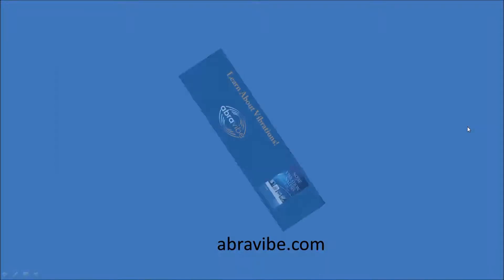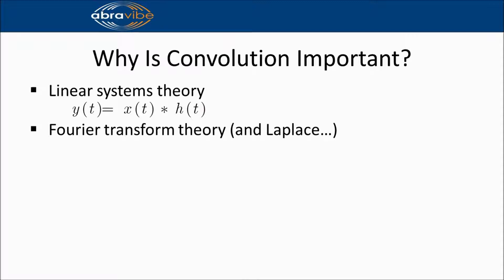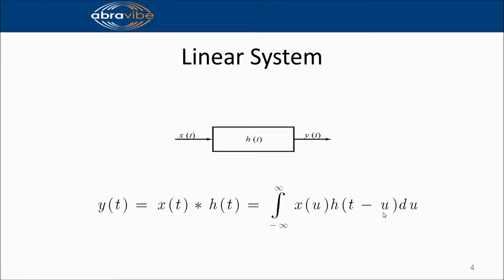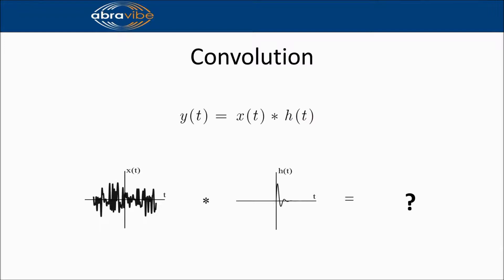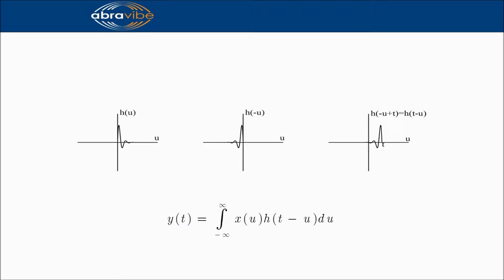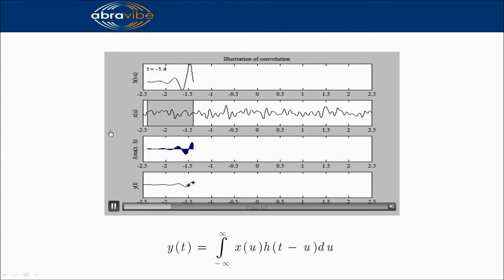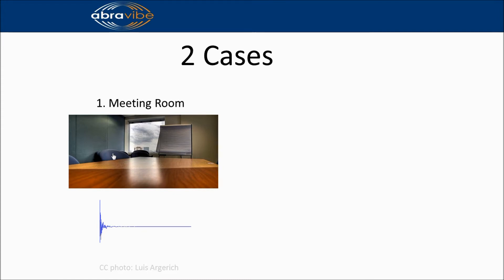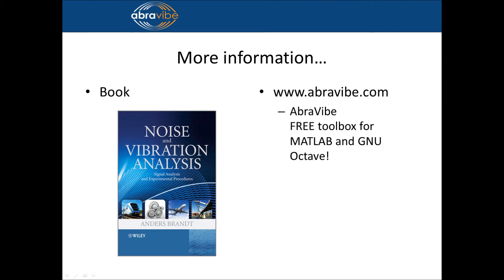Convolution Demo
This video demonstrates the concept of convolution of two continuous functions, focusing on the principle of convolution, rather than how to mathematically calculate convolution results. Convolution is a very central mathematical function, and it is important to understand in order to understand the theory of linear systems, as well as signal analysis and frequency analysis.